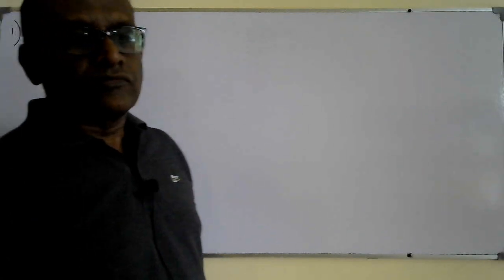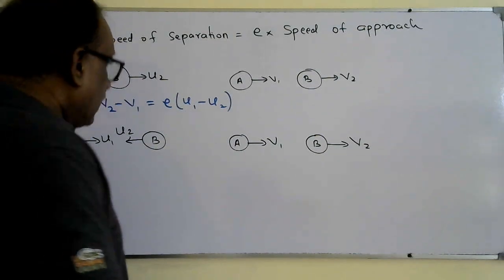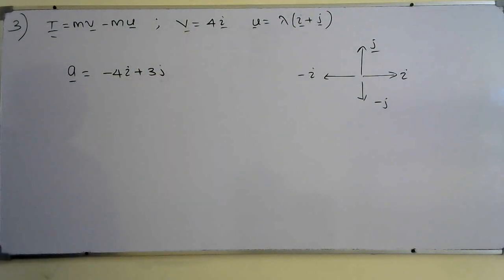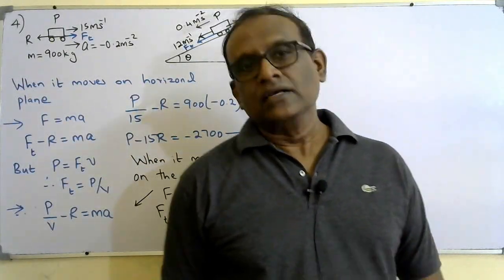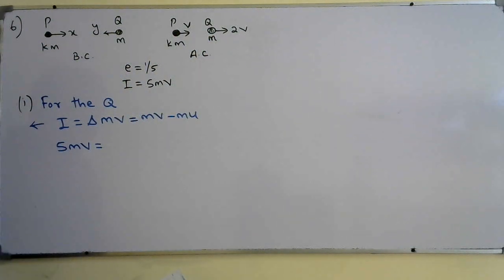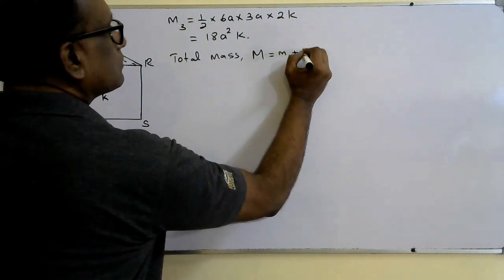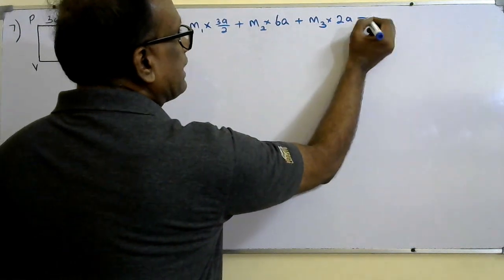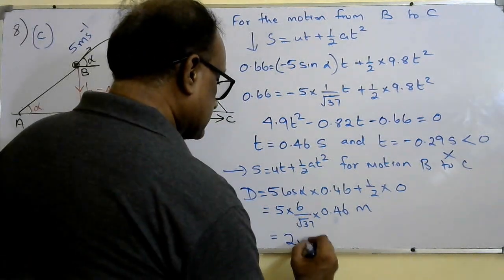Lesson on Past Paper Discussion on Mathematics Mechanics M2 June May 2022 Edexcel IAL WME02/01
0:00 Edexcel IAL Mechanics M2 June 2022 Past Paper
0:18 Question-1(a)
12:37 Question-1(b)
16:10 Question-2(a)
27:21 Question-2(b)
30:04 Question-3 [First Method]
36:26 Question-3 [Second Method]
48:04 Question-4
1:00:37 Question-5(a)
1:05:36 Question-5(b)
1:10:24 Question-6(a)(i)(ii)(iii)
1:20:32 Question-6(b)
1:23:55 Question-7(a)
1:39:46 Question-7(b)
1:58:39 Question-8(a)
2:03:58 Question-8(b)
2:07:01 Question-8(c)